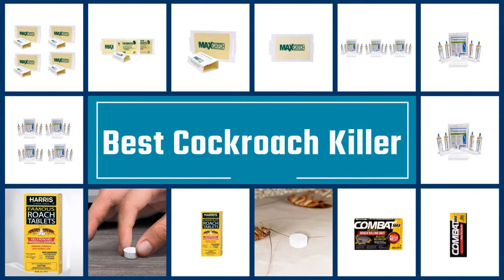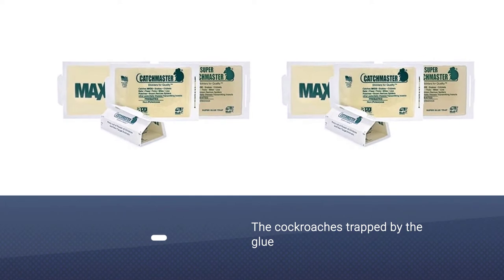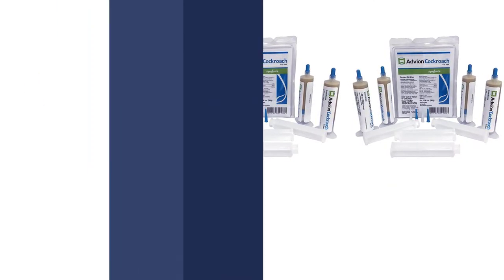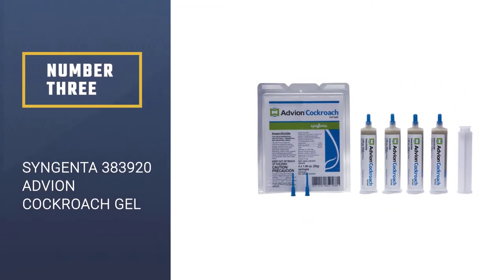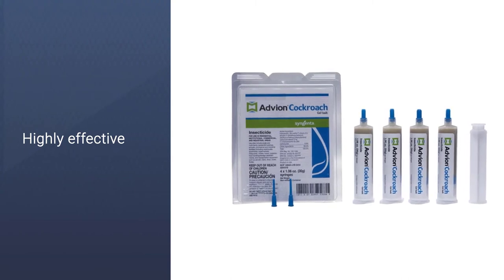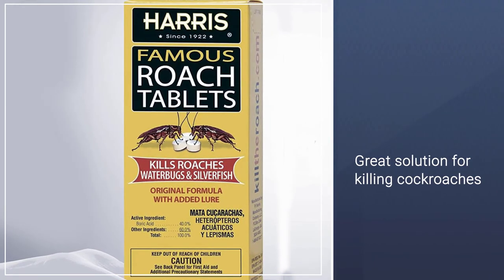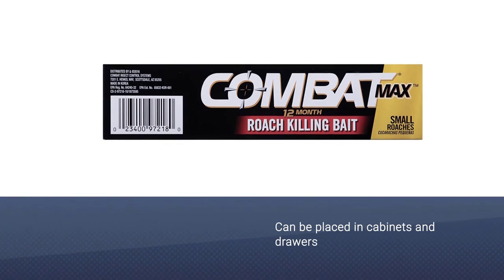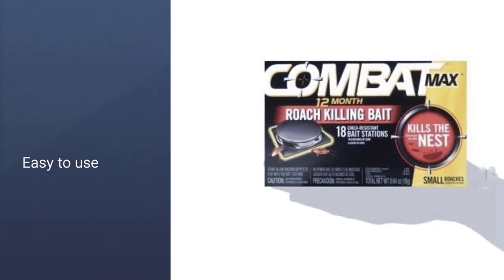Top 5 Best Cockroach Killers Review | Buying Guide in 2023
Links to the best cockroach killers:
✅1. Catchmaster 72MAX Pest Trap
✅3. Syngenta 383920 Advion Cockroach Gel
✅4. Harris Roach Tablets, Boric Acid Roach Killer

⌛TIMESTAMPS⌛
0:25- Introduction
0:33-  Catchmaster 72MAX Pest Trap
1:13 - advion 383920 4 Tubes and 4 Plungers Cockroach Control
1:53 - Syngenta 383920 Advion Cockroach Gel
2:33 - Harris Roach Tablets, Boric Acid Roach Killer
3:12 - Combat Max 12 Month Roach Killing Bait

🔎 What is a cockroach killer?
Cockroach killer is an advanced bug control utilized for the annihilation of cockroaches in indoor areas. The adequacy of this strategy for bothers control exploits the savage and coprophagic tendencies of cockroaches. Cockroach pervasions have been treated with insecticidal showers, dust, gels, sand snares, and so on Cockroach lure may comprise of basic toxic substances, killing from direct taking care of just, to the most recent bug sprays which utilize deferred moved harmful activity, which can arrive at an adequately high extent of the cockroach populace to accomplish compelling control in a brief timeframe.